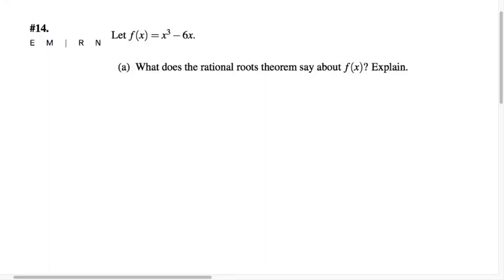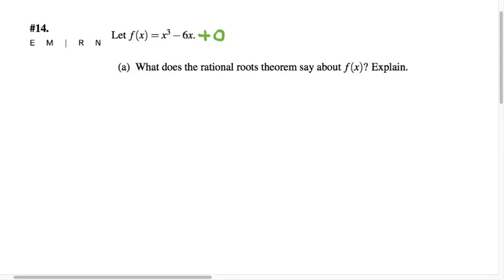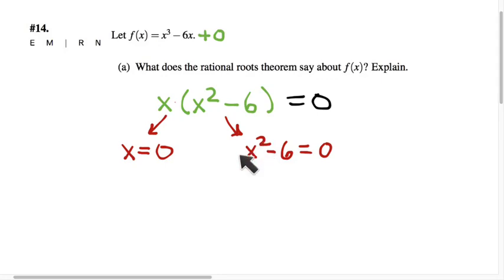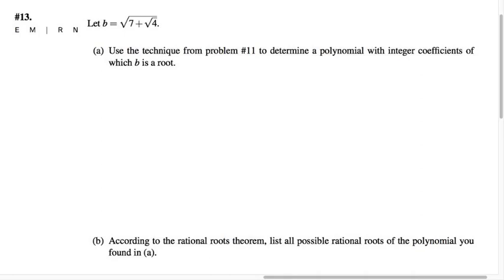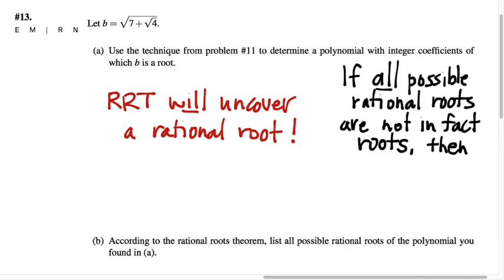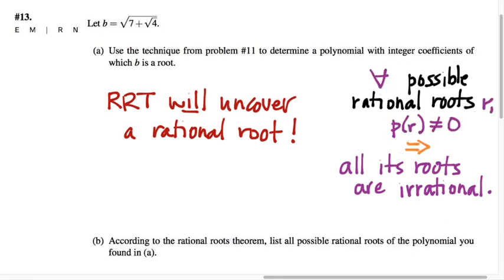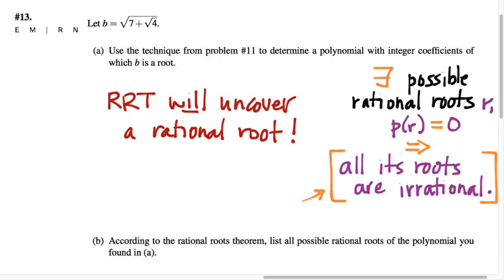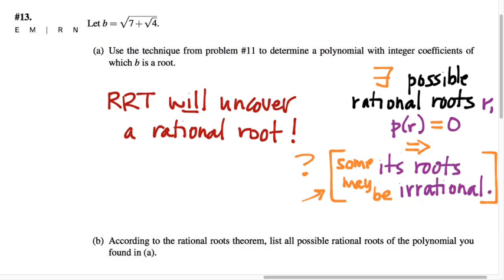401.1 Rational Roots Theorem Limitations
9/15/17 Packet problems 13 and 14 illustrate how the Rational Roots Theorem doesn't always solve all our problems for us. Some hints.